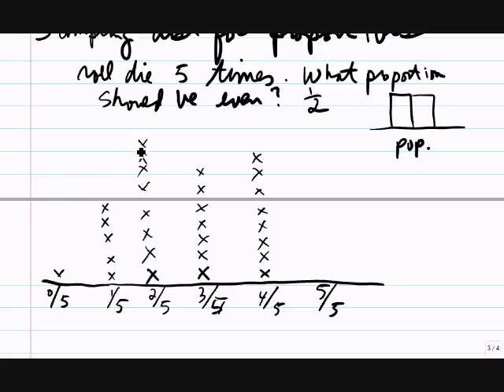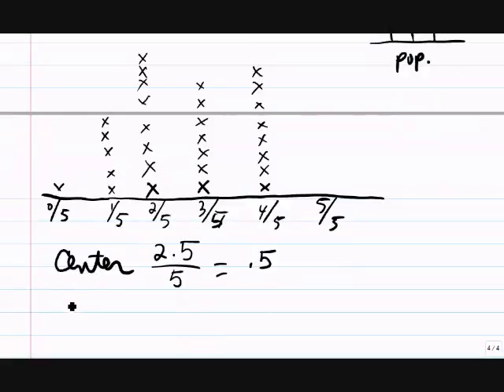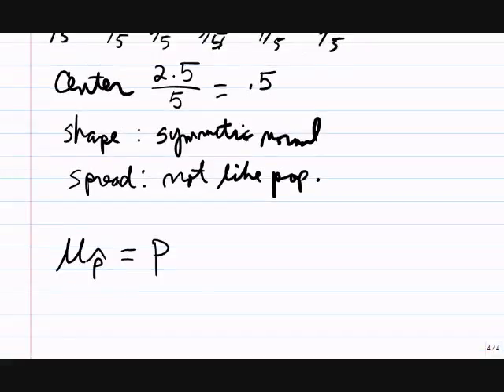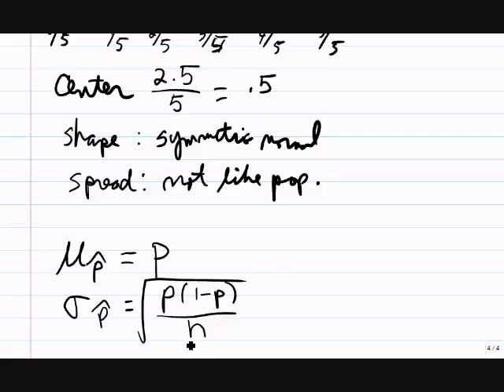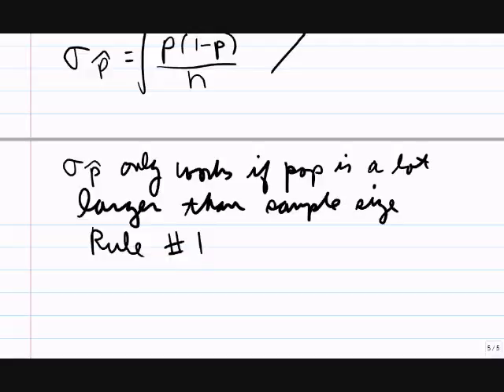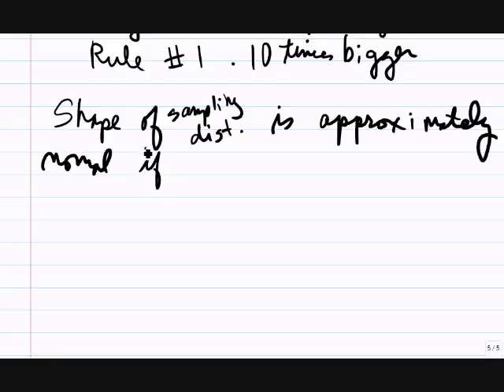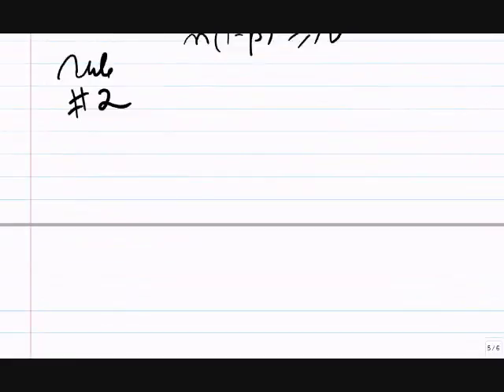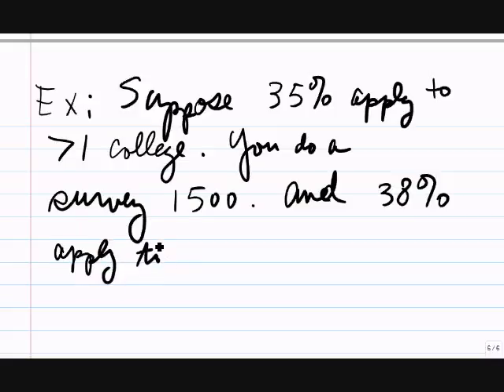apstats 12.03.2009 part 3.wmv